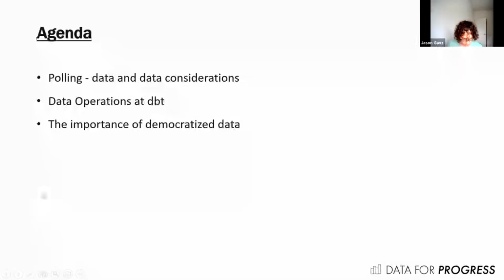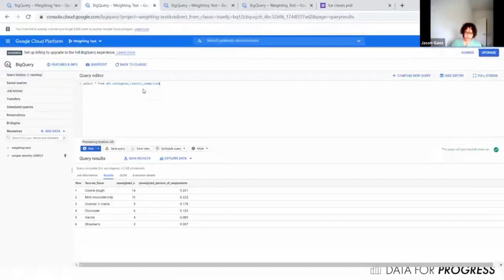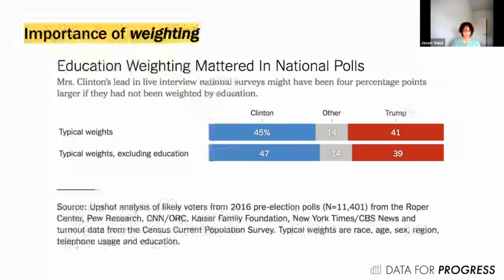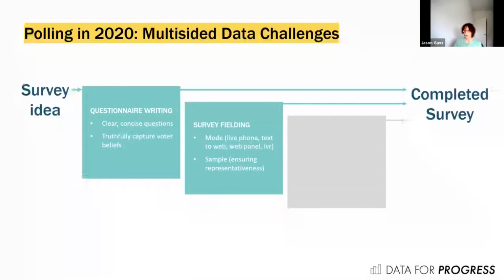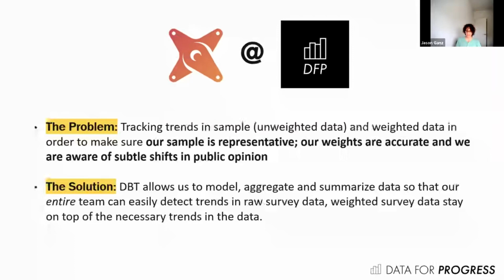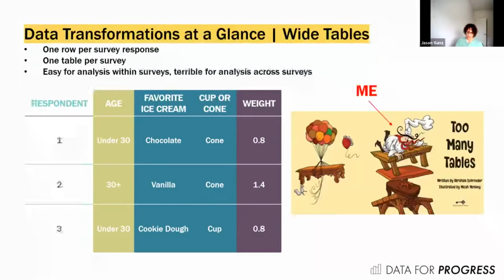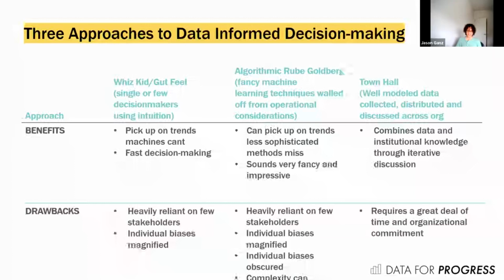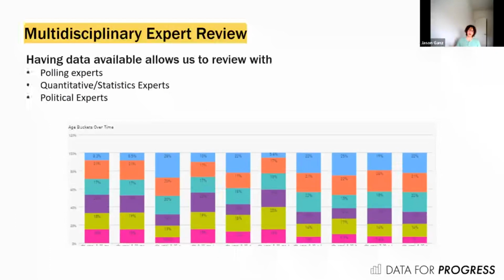dbt For Progress: Using dbt + Data Engineering for November's Election, Data for Progress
Data for Progress is a progressive think tank focused on using data to drive progressive change. Their main service to the movement is polling and public opinion data. This talk shows how:
- dbt helps them track their KPIs over time and by group
- dbt allows them to ensure that different types of complex surveys are accurate and representative
- a culture of data engineering + analytics engineering — over fancy machine — learning has allowed us to drive maximum impact

Speaker:
Jason Ganz, Chief Technology Officer, Data for Progress